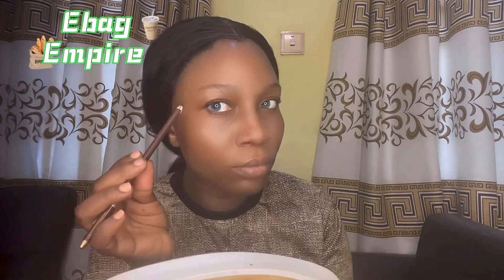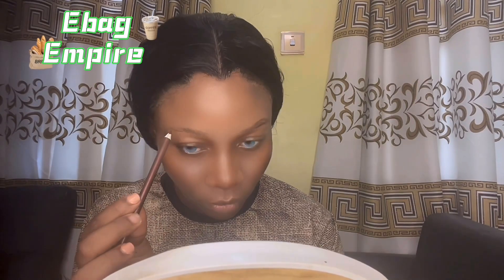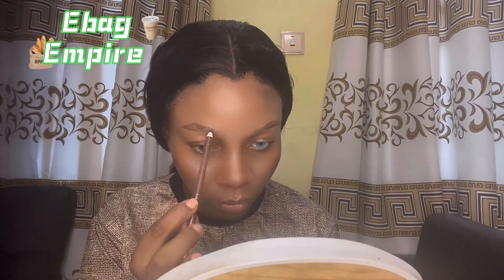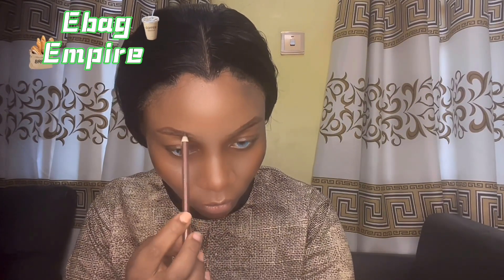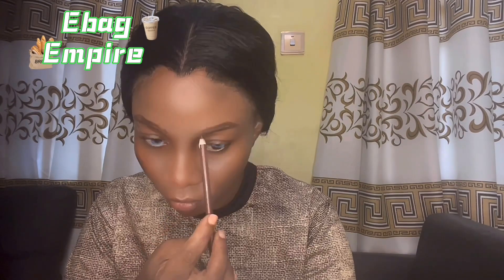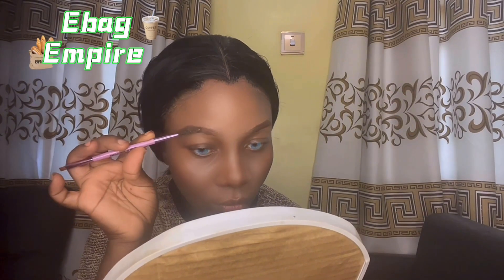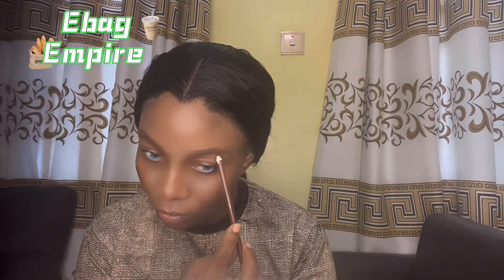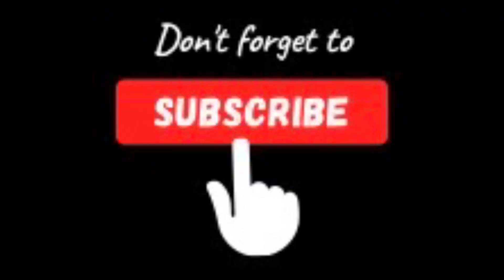Eyebrow Tutorial For Beginners + Tips 🥰🥰😱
Welcome to “Ebag Empire,” your ultimate destination for mastering the art of effortlessly groomed eyebrows! Our channel is dedicated to providing you with easy-to-follow tutorials, tips, and tricks to help you achieve perfect brows every time.

Are you tired of struggling with unruly eyebrows or spending hours trying to achieve the perfect shape? Look no further! Our expert brow artists are here to guide you through every step of the process, from shaping and filling to maintenance and styling.

Whether you’re a beginner looking to learn the basics or a seasoned pro seeking advanced techniques, our comprehensive video library has something for everyone. Learn how to determine your eyebrow shape, choose the right products, and achieve a flawless finish that complements your unique features.

Join our supportive community of beauty enthusiasts and discover the confidence that comes with perfectly groomed eyebrows. Say goodbye to salon appointments and hello to DIY beauty empowerment with Ebag Empire!

Get ready to elevate your eyebrow game and unleash your inner brow goddess with Ebag Empire!tutorial